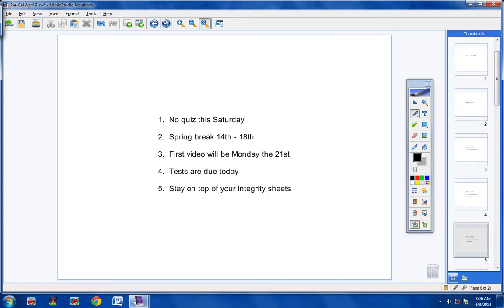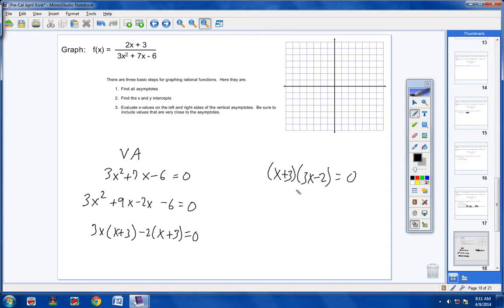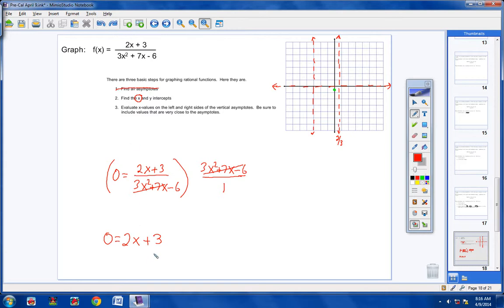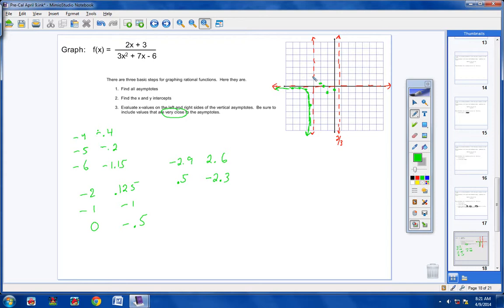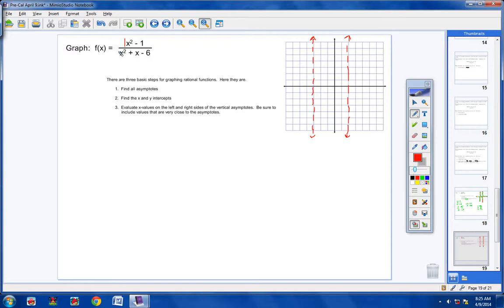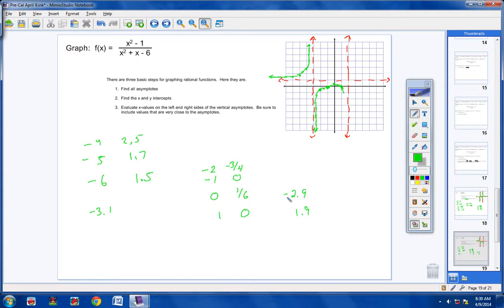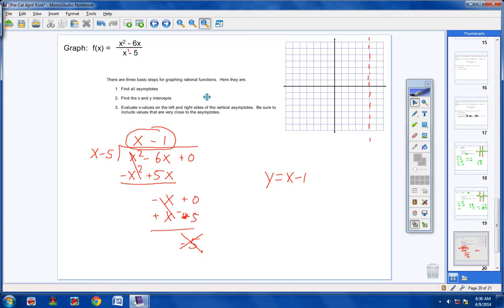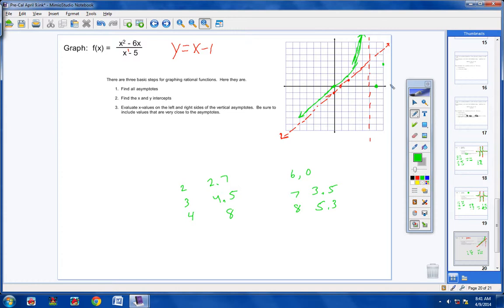Pre Cal April 9